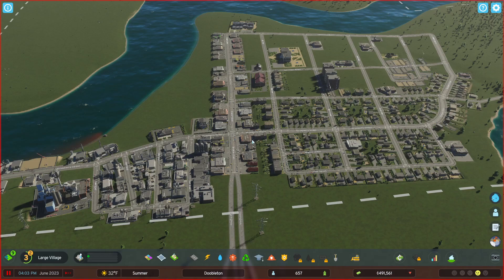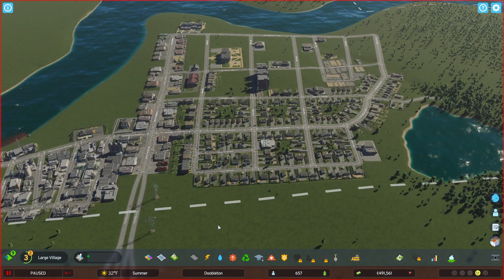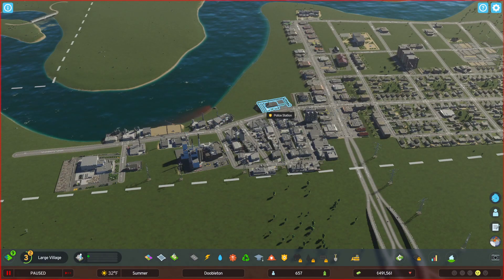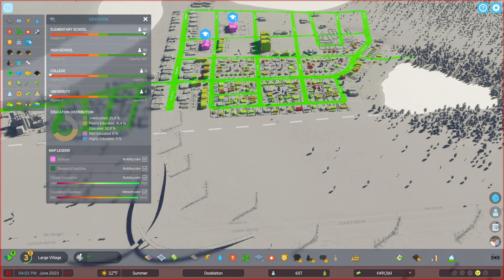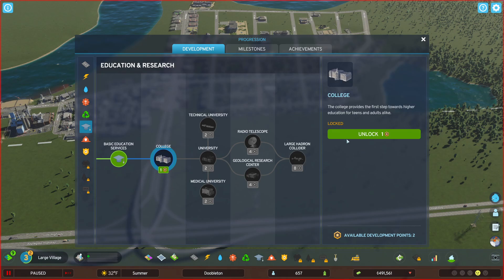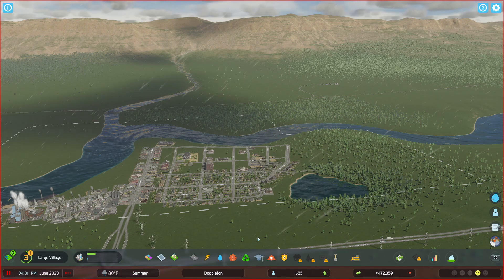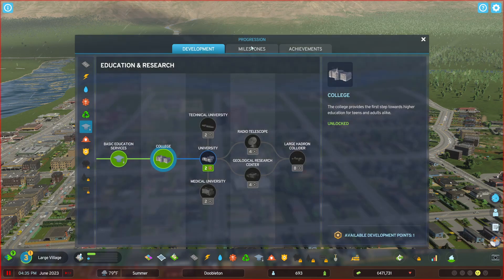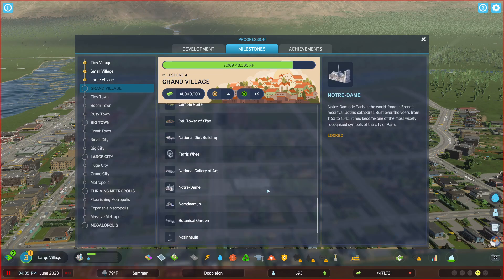City Skylines 2 - Doobleton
Showing off my large Village of Doobleton. This is my first foray into actually using money. My only problem right now seems to be that I am operating at a deficit.